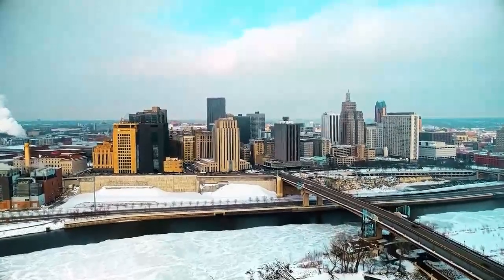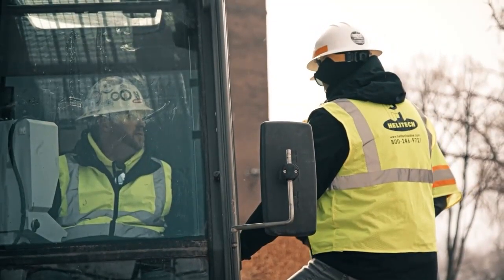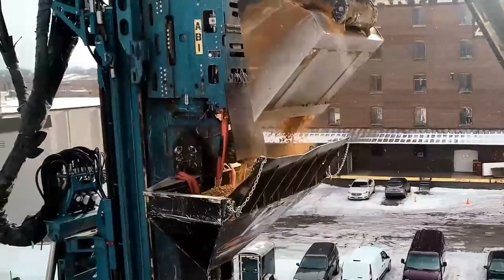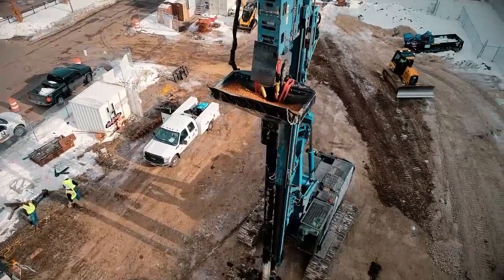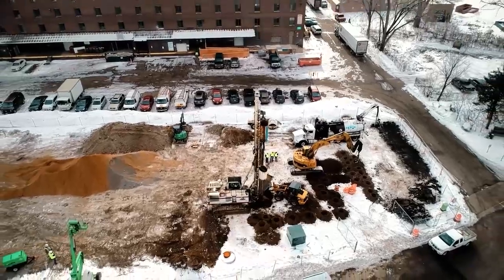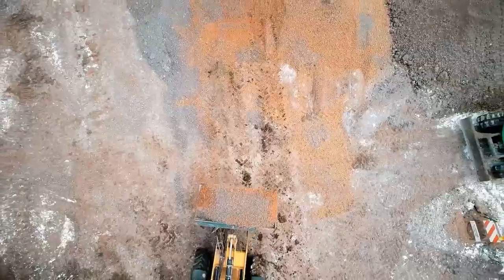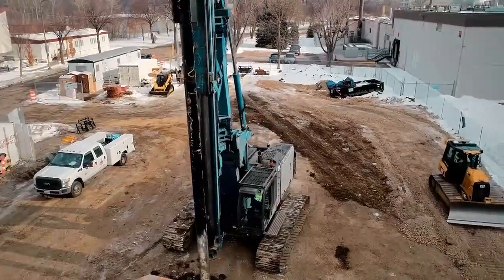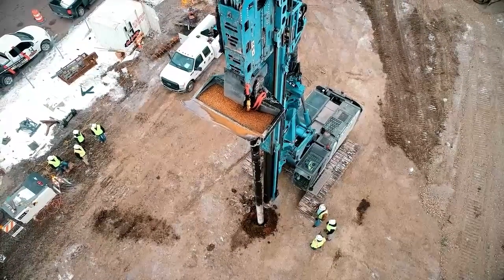St Paul MN Vibratory Stone Column Project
CNC Foundations provided Ground Improvement work in St. Paul, Minnesota at a multi-family apartment building site. At the site, there is up to 12 feet of fill that present below the finished floor elevation. Due to this deep, undocumented fill and layers of loose sand present at the site, ground improvement is needed. CNC Foundations installed Aggregate Piers / Vibratory Stone Columns below the proposed structure.
The VSCs will extend through all existing fill and loose sand and into the dense sand below. This will minimize settlements and provide 4,500 psf bearing capacity.
In order to minimize over-excavation and replacement below the slab, CNC Foundations also installed slab support vibratory stone columns through the existing fill. This will ultimately cut off the time of the overall project, saving our customer money and resources.